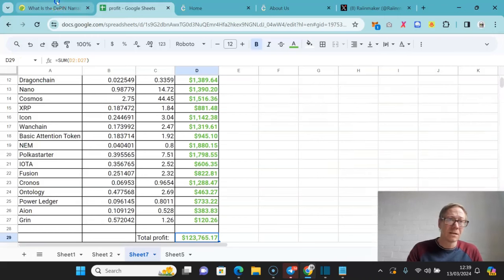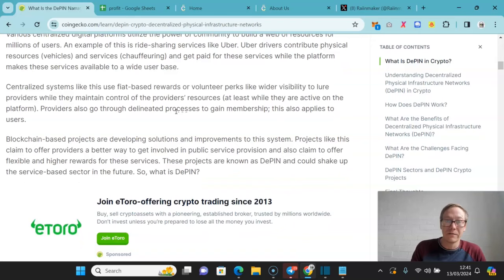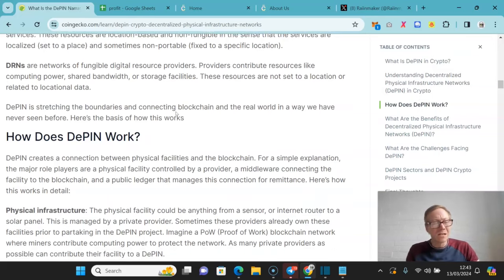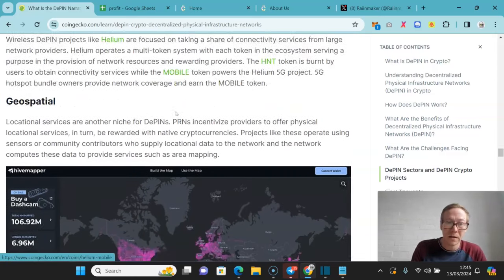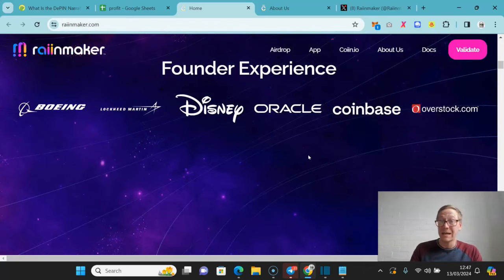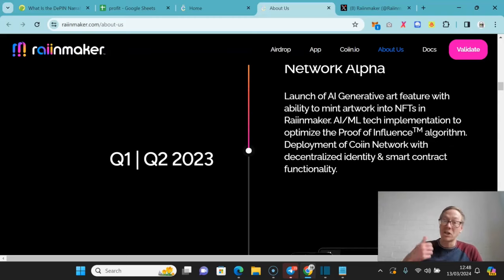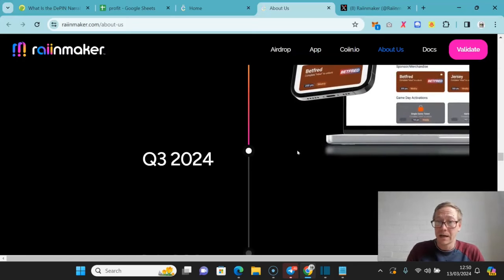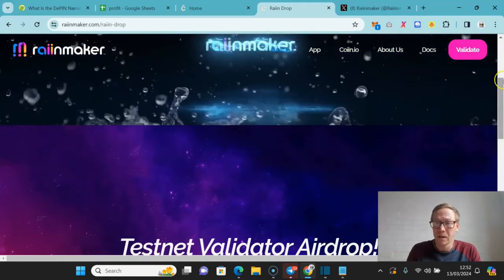DePin: This growing crypto trend is making big money. New crypto launching soon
DePin is a crypto trend that's gaining momentum and making big money. A crypto that perfectly fits into the DePin crypto narrative is launching very soon. DePin is one of the few valuable use cases beginning to emerge in the crypto space and this crypto trend has some top names working in the space such as Helium.

TLDR - DePin crypto trend is growing more and more